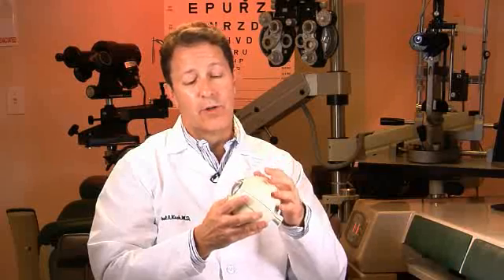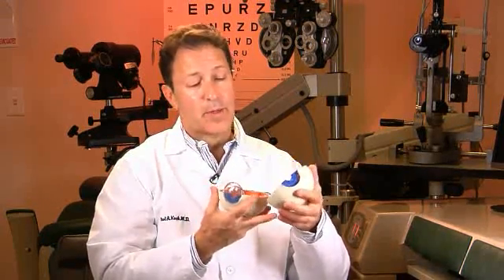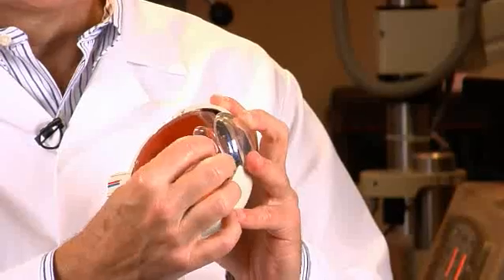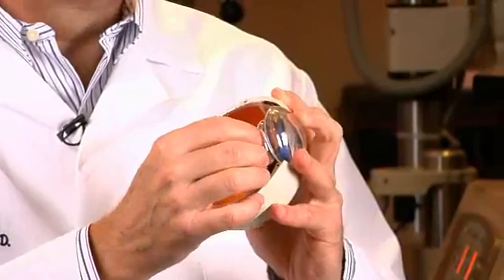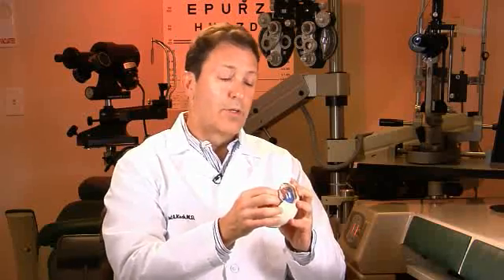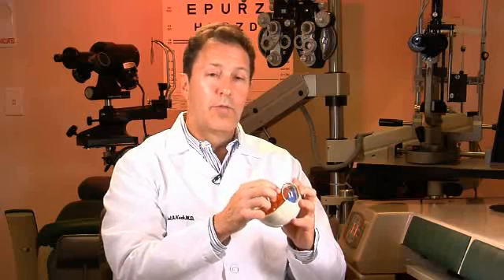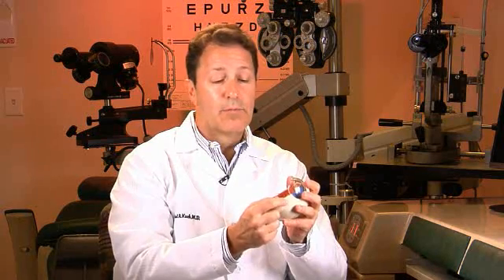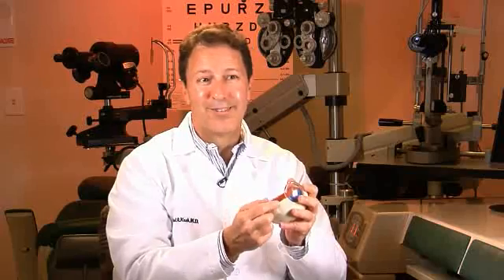Cataract Surgery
A cataract is a condition where the lens of the eye gets cloudy causing, distortion of vision. It is most common in older people and often related to aging. Optometrists and eye surgeons at Gundersen Lutheran can diagnose and provide the best cataract treatment for patients in the La Crosse area and surrounding communities.